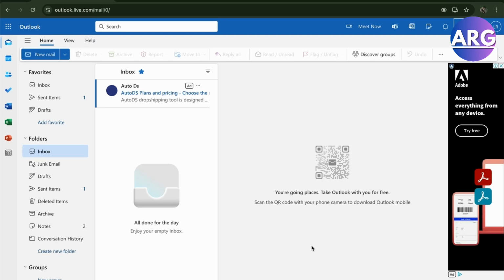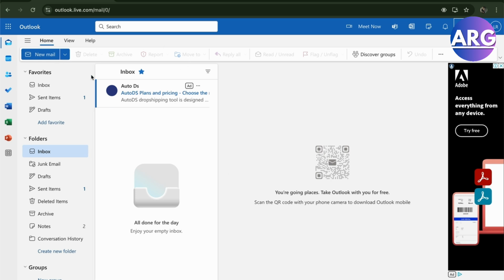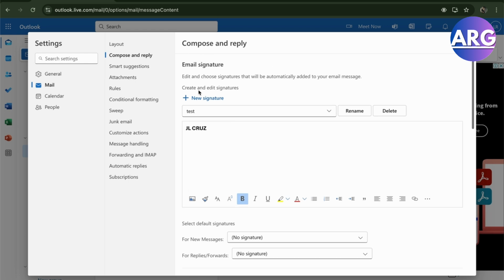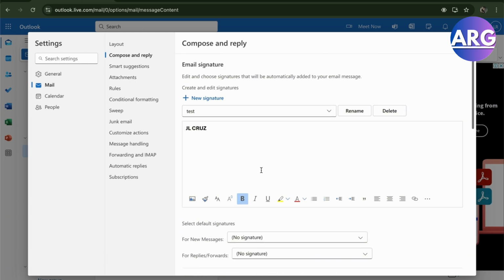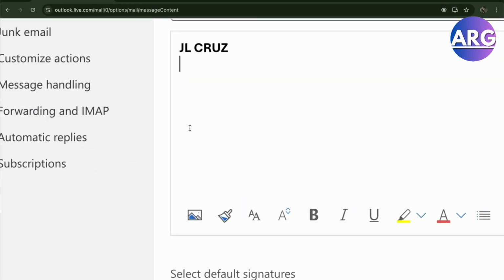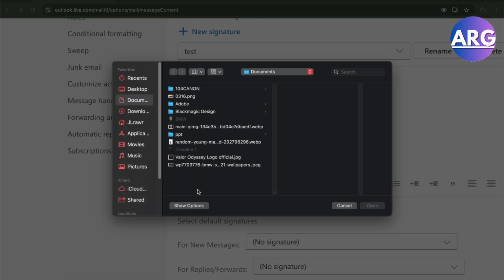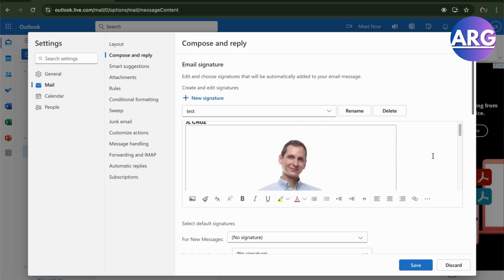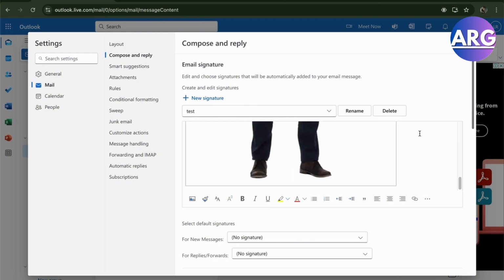How To Create Outlook Signature With Picture (Best Method)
How To Create Outlook Signature With Picture

In this video I have showed you how to create picture signature in outlook. The process is simple and Easy to do.
create outlook signature with image